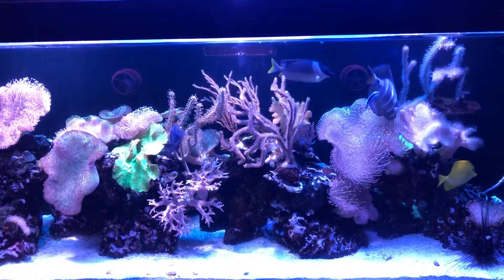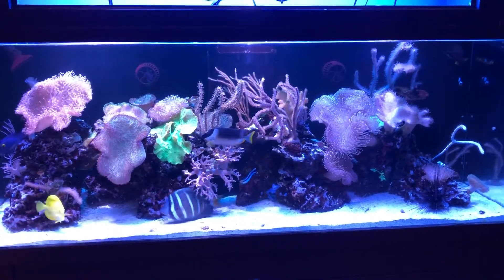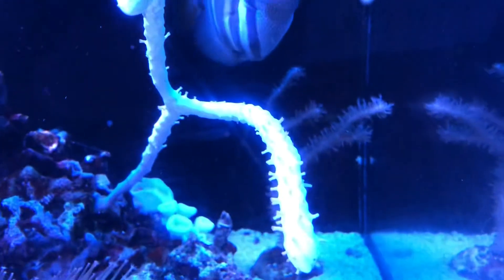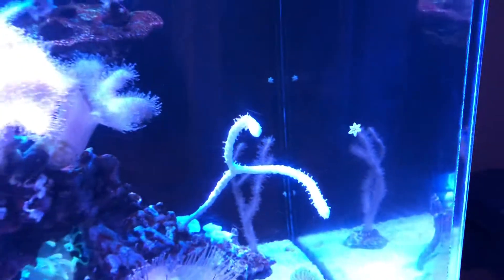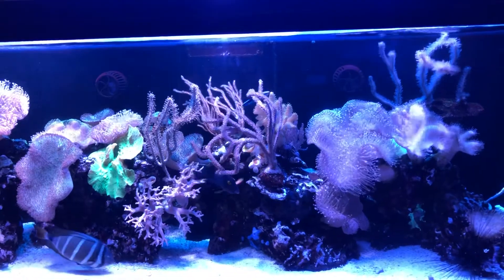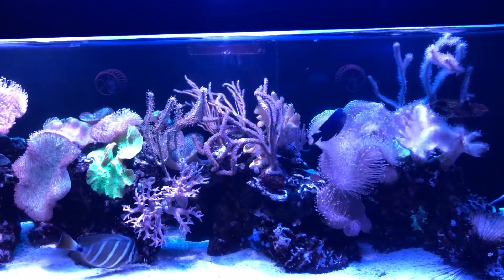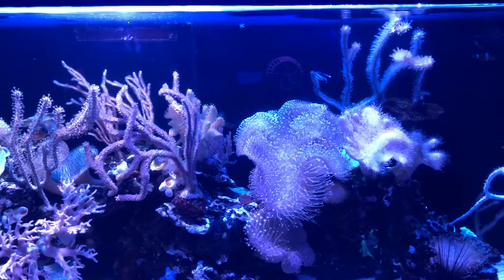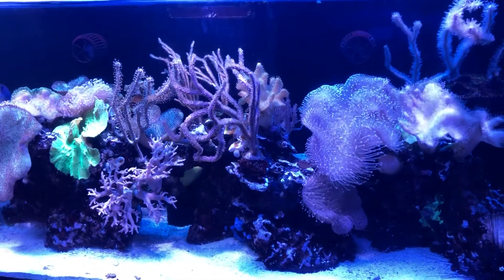The Asterina Starfish!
Tiny starfish with a big and bad reputation.